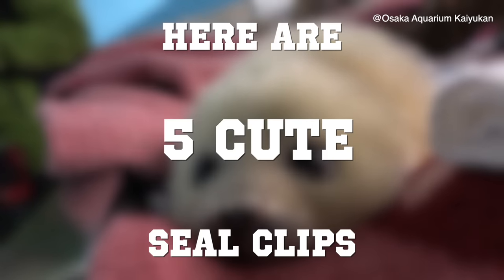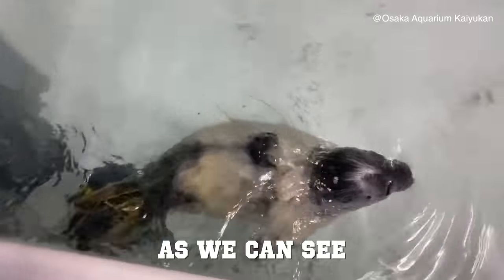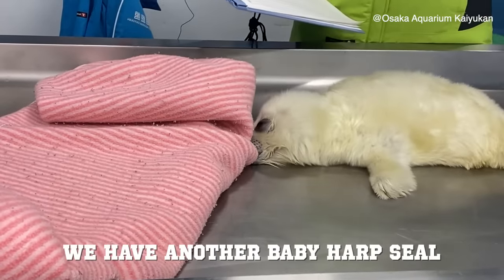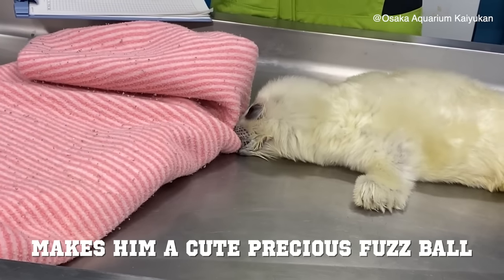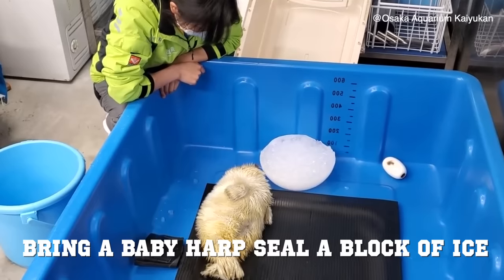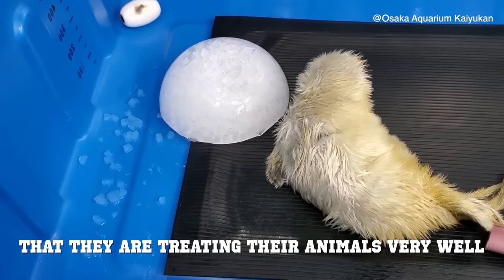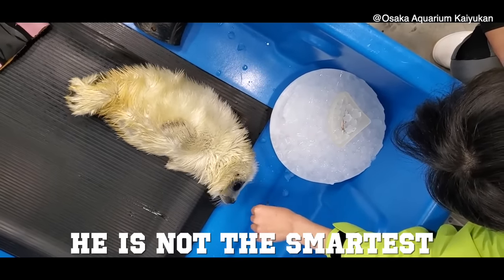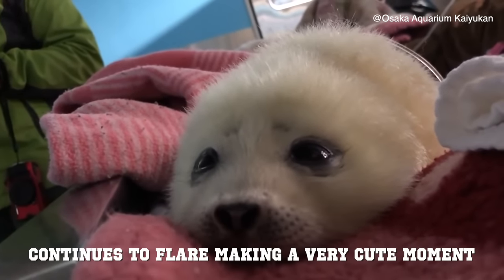Baby Seal Falling Asleep...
This video will be the cutest video you ever see. This video will teach you a little bit about baby seals. Please sit back and relax while you watch.

No one was hurt in this video.

This video includes: 海遊館, 水族館, 大阪, kaiyukan, aquarium, osaka, ジンベエザメ, ペンギン, イルカ, アザラシ, アシカ, ワモン, 赤ちゃん, ワモンアザラシ, アラレ, Seal, Ringedseal, Baby, animal video, animals, the dodo, Animal Rescue, dodo, cute animals, pets, wildlife, pet videos, wildlife videos, animals the dodo, the dodo animals, rescuing animals, baby seal, baby seal first swim, baby seal first swim lesson, baby seal bath, Trending Now, rehabilitation, cute seal, baby seal fur coat, seal fur, fluffy seal, fluffy, cute, cute videos, baby seal, baby seals, cute baby seals, super cute, animal videos, Seal documentary, seal video, curious seal, Earth, wildlife, HD video, environment, planet earth, nature, animals, earth-touch, earth touch, antarctica, seals, penguins, ice, polar, ocn, ocean conservation namibia, plastic pollution, namibia, conservation, animal rescue, Pelican point, leatherman, walvis bay, ocean pollution, namib_naude, seal rescue, sustainability, pollution, gopro, cape cross, swakopmund, naude dreyer, fishing line, seal baby, seal pup, nature documentary, Skeleton Coast, seal, 100sealsfortime, NGO namibia, injured seal, ghostnet, sea lion, sea lion rescue, baby seal rescue, injured sea lion, seals namibia, pinnipeds, rescue net, stemthetide, seal, seal compilation, thicc, boucing, mesocricetos, funny video, seal wants egg, funny seals clapping, sea doggo compilation, fat seal, sea doggo meme, seal meme, funny seal video, cute seal pup, cute seal, sea doggo, squishy boy, chonks, thicc seal, bouncing, sea doggo egg, seal says egg, seal talks, foca, vídeos engraçados, vídeos de animais, pusa hispida, cuteseals, ocean fox, seal kiss from a rose, seal pup, baby seal rescue, seal baby, cute seals, baby seal,Seal, Pup, bouncing seal, fat seal, funny seal, bouncing seals, fat seals, funny seals, seal video, seal videos, funny animal videos, funny animal compilation, funny animals, try not to laugh, funny, seals, sea lion, funny seal bouncing, funny seal videos, compilation, cute, best, dogs, sea, ocean, seal, sea lions, dogs of the sea, sea dogs, sea puppies, puppies, cutest, laughing, videos for kids, for kids, videos, for children, swimming, happy, scratching, slapping, seal bouncing, seals bouncing